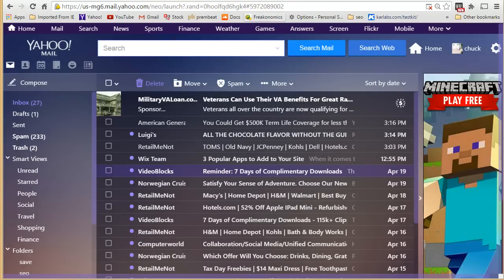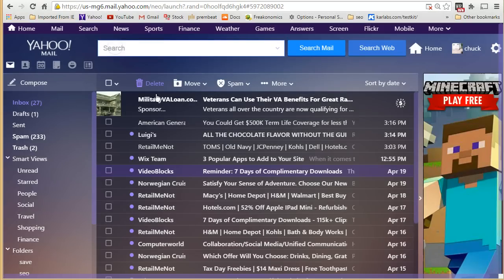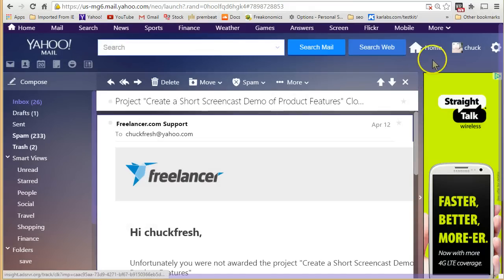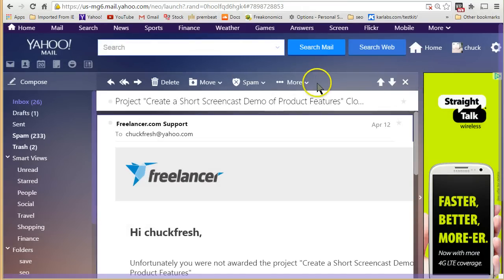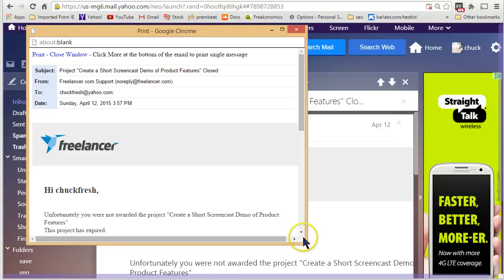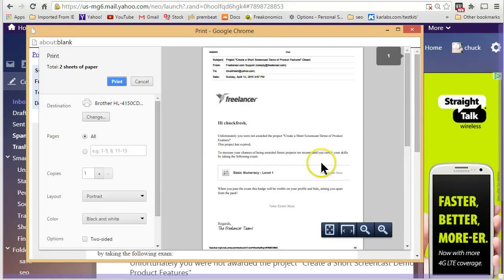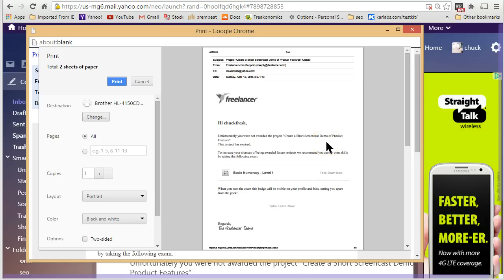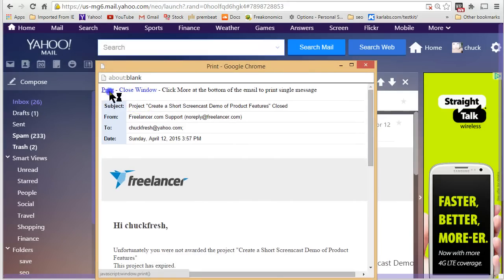Printing Yahoo Mail With LARGER PRINT!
How to print Yahoo Mail (and other types of webmail) so you can actually read them. Here's how to find that sneaky button that prints the message only, and not the whole page.